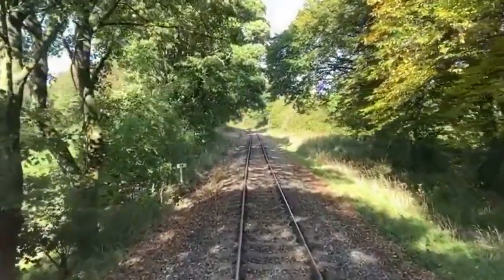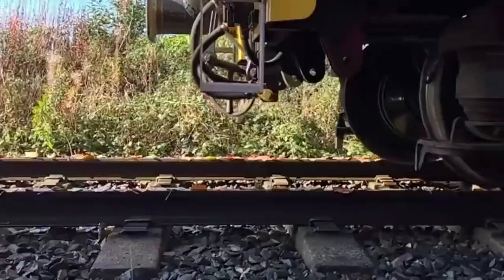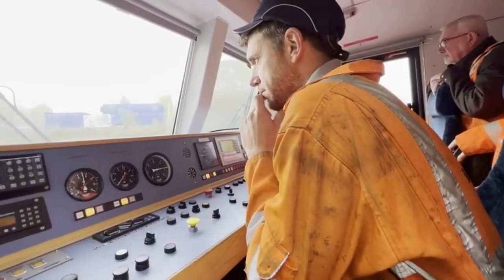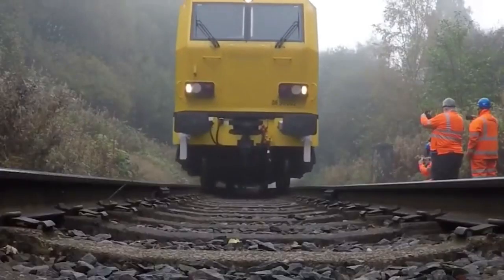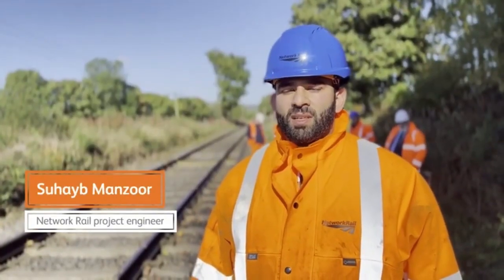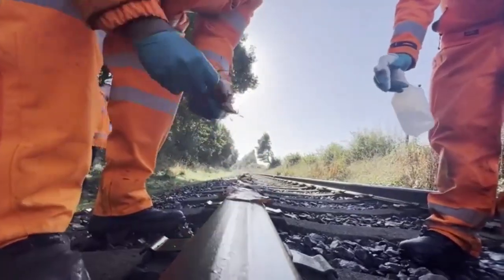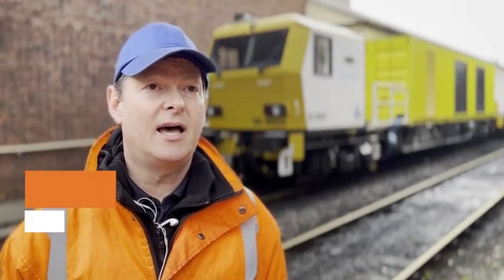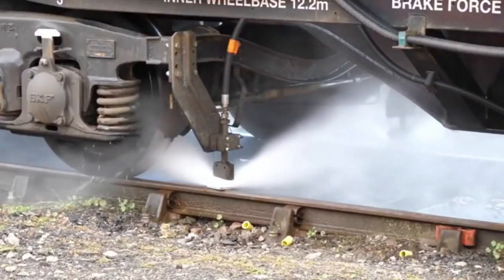RAIL SPECIALS 17